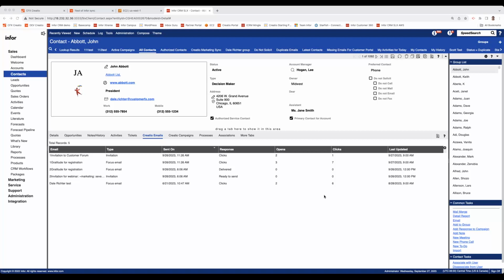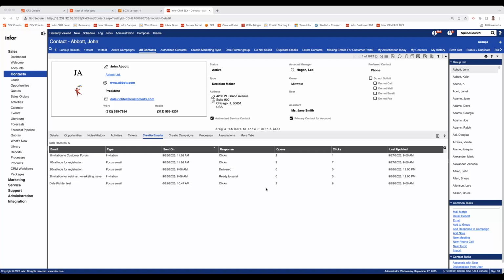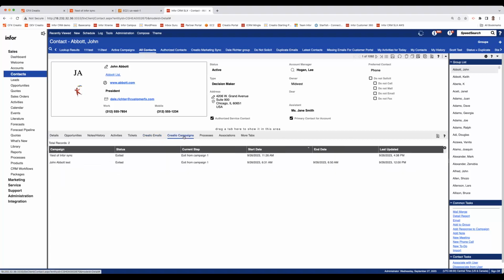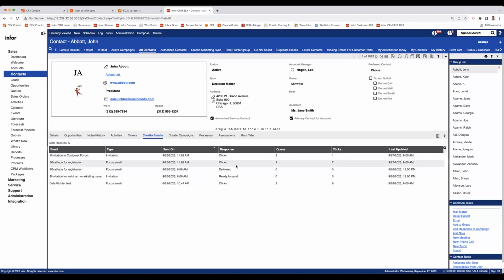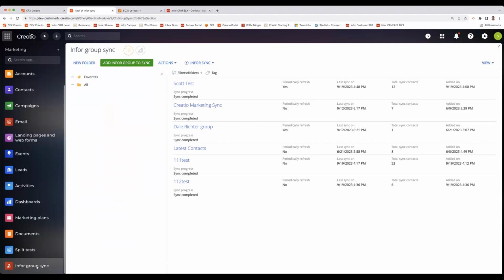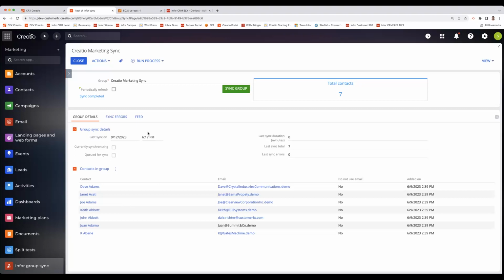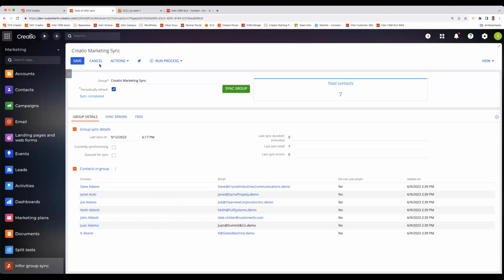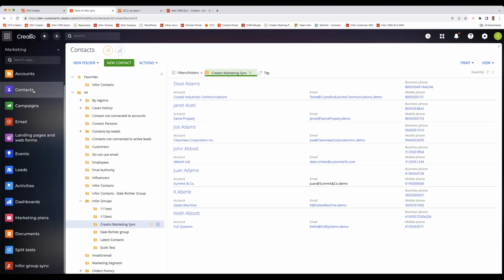Infor CRM to Creatio Marketing integration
This video is a demonstration of the integration we created between Infor CRM and Creatio marketing